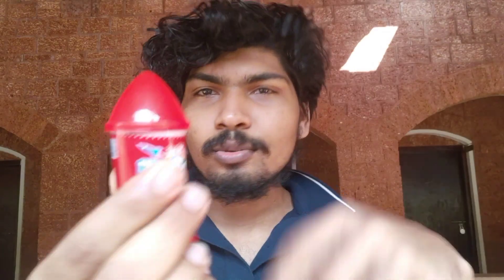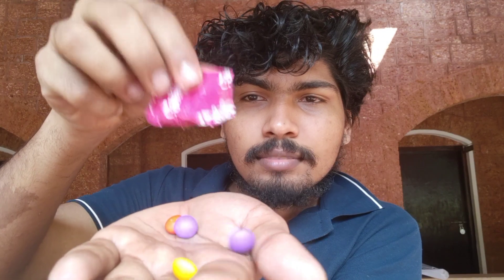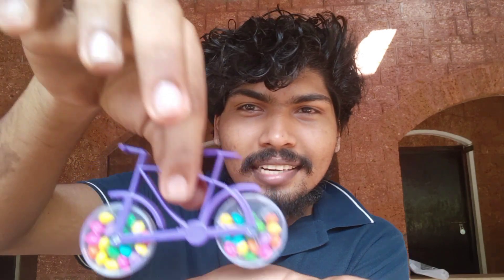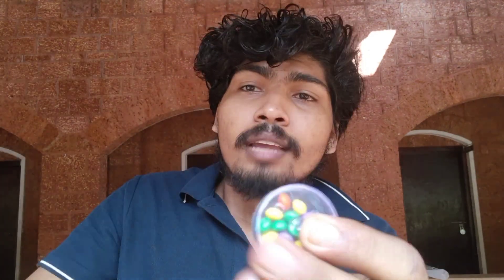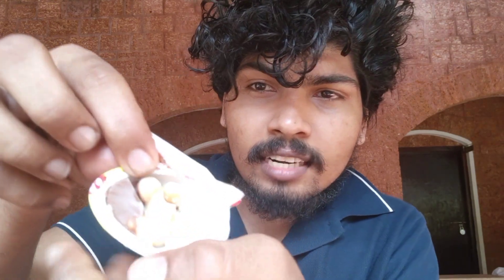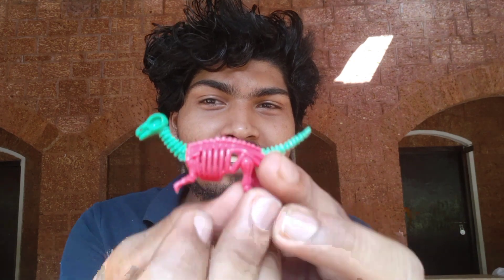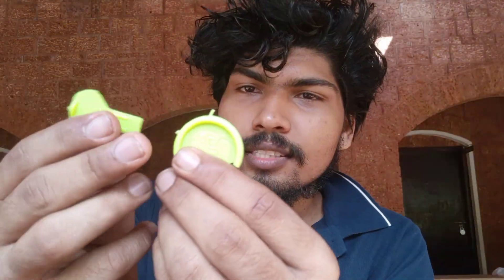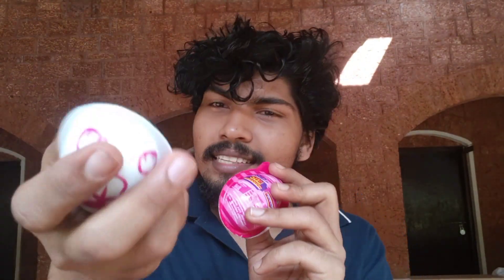Variety types of Japanese candy part 2 😋|IK S Malayalam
Keep support me guyz